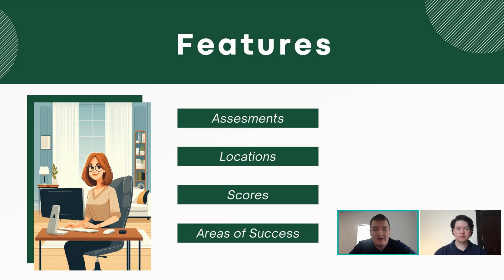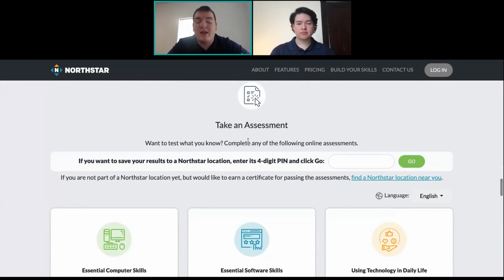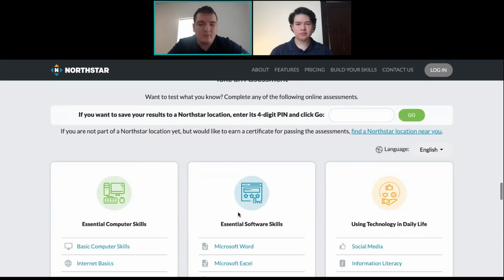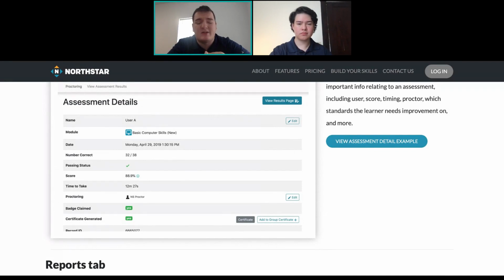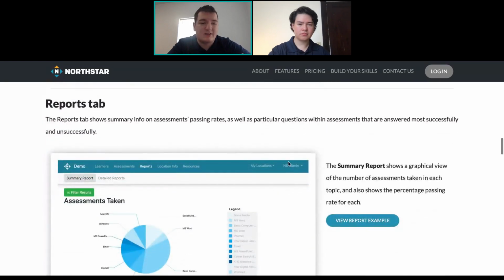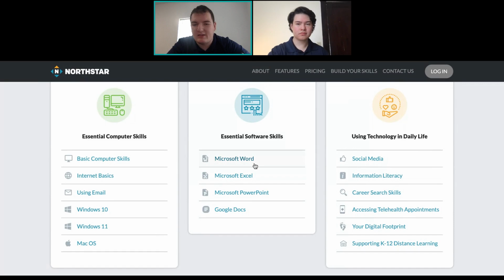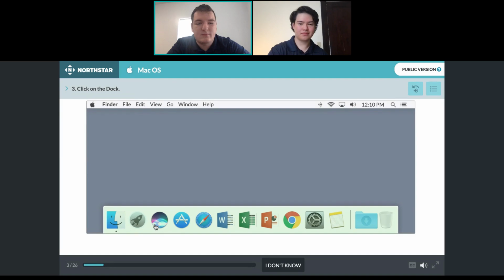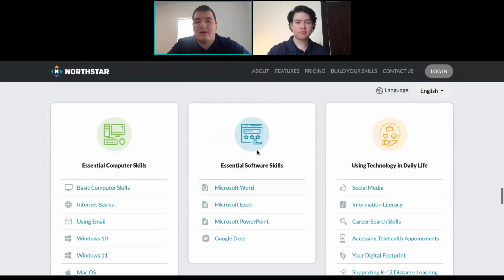Get to Know NorthStar Digital Literacy - The Tool for Nonprofits Teaching Computer Skills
NorthStar Digital Literacy provides assessments to instructors teaching computer and other technology skills in their communities. This webinar covers information for those looking to teach as for students looking to find a learning center near them.

Topics:
0:49 What is NorthStar Digital Literacy
3:00 NorthStar's Website Tour
5:00 Taking Assessments - with Examples